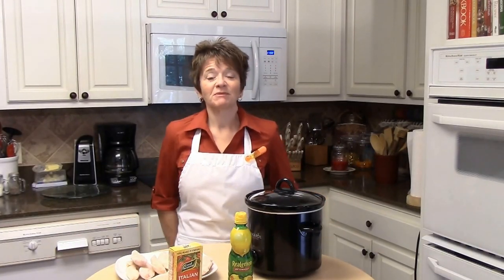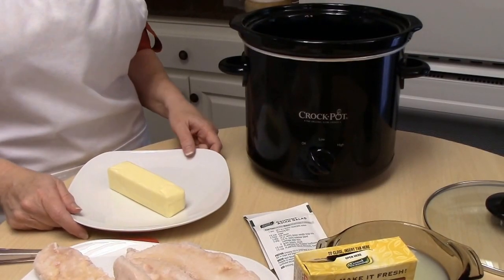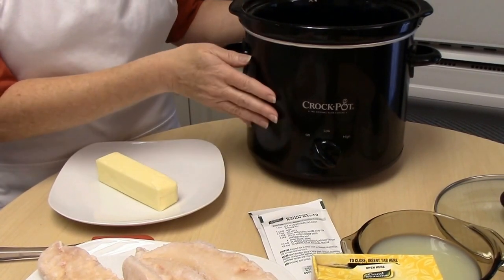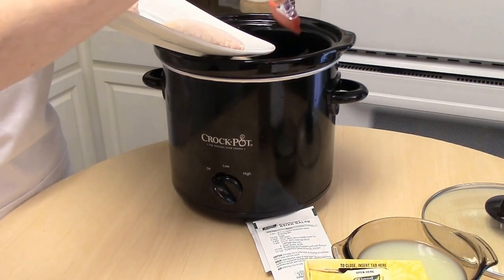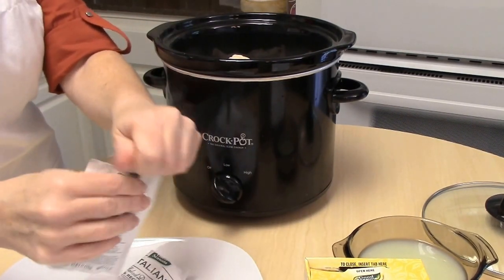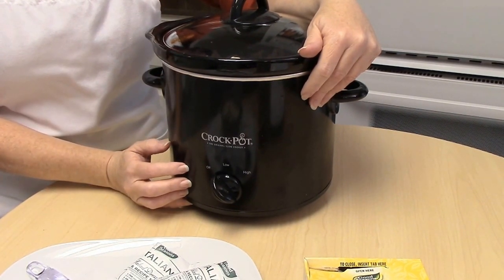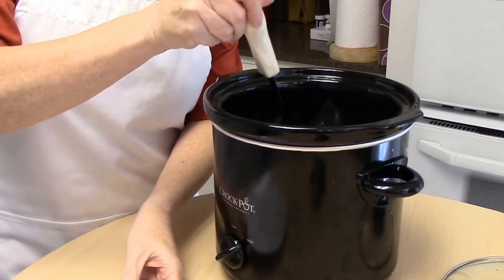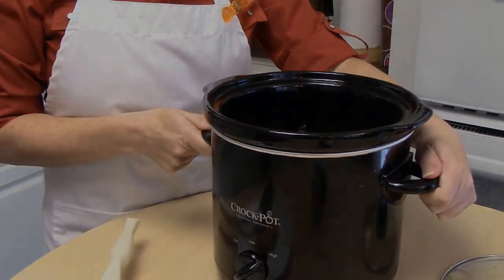How to Make Crockpot Lemon Chicken Tutorial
Recipe:
1 stick of butter
about 10 pieces of tenderloin chicken
2 packages of Italian Salad dressing dry mix
2/3 cups lemon juice
Add all ingredients to crockpot,
On high for 4-5 hours
On low for 6-8 hours